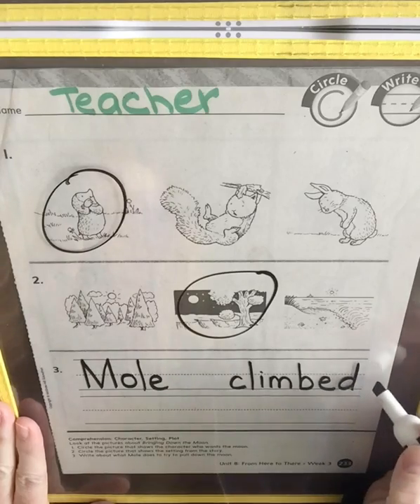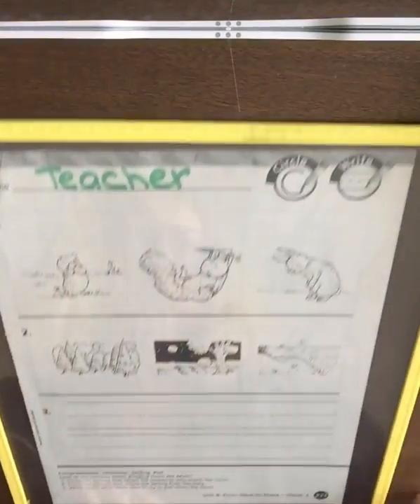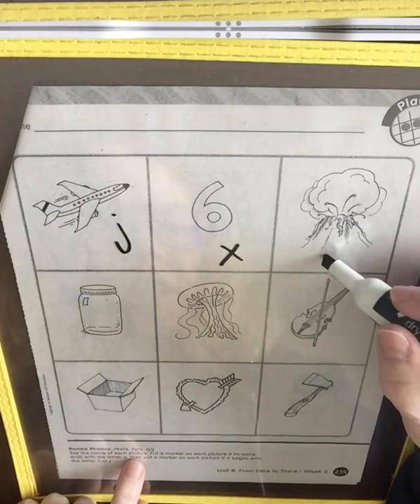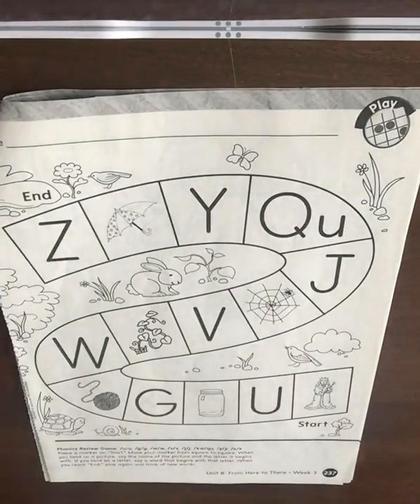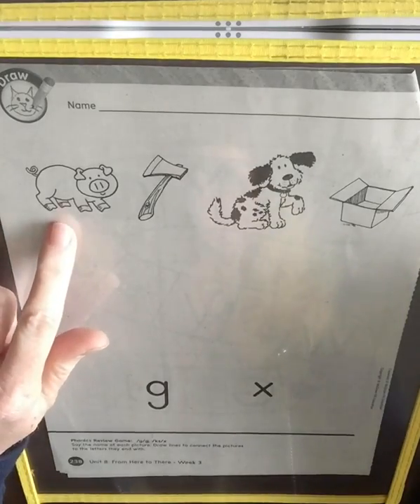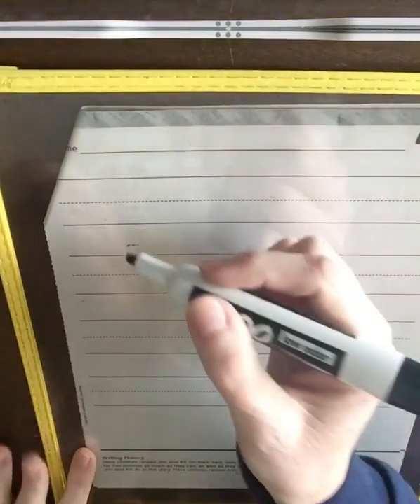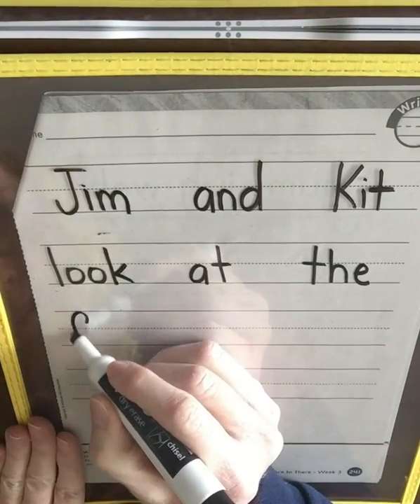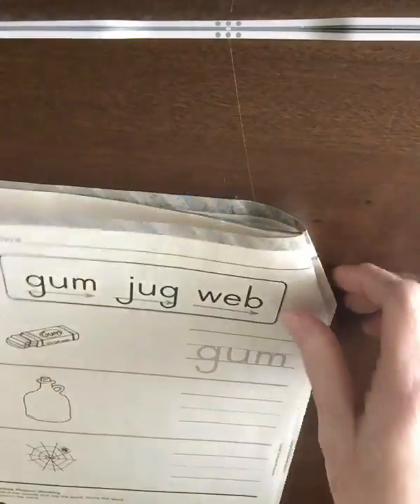Week 3 - Unit 8 week 3 Your turn packet